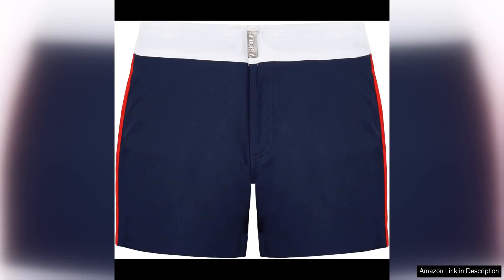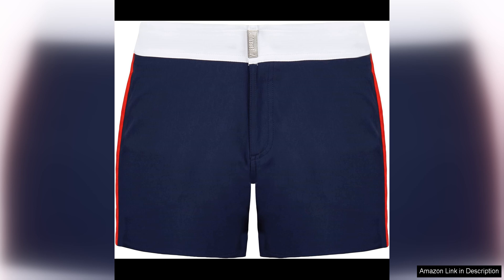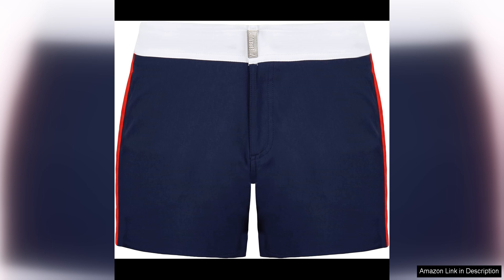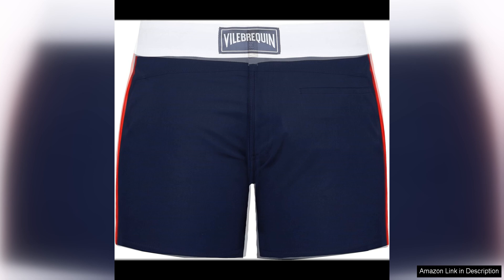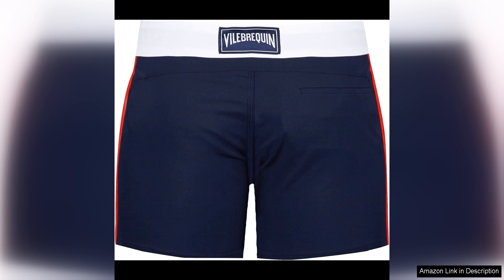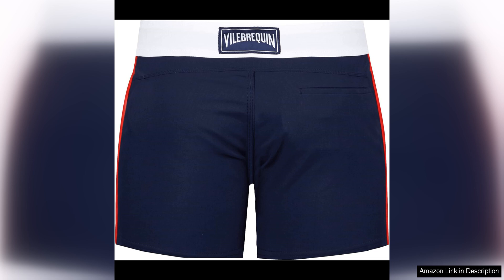Vilebrequin Men Stretch Swim Trunks Flat Belt Review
I recently purchased the Vilebrequin Men's Stretch Swim Trunks with a Flat Belt, and I must say, I am thoroughly impressed with the quality and design of these swim trunks.

First and foremost, the fit of these swim trunks is fantastic. The stretch material allows for a comfortable and flexible fit, making them perfect for any water activity. The flat belt adds a sleek and modern touch to the trunks, providing a secure fit without any bulkiness. The length of the trunks is just right, hitting above the knee for a stylish and on-trend look.

The attention to detail in the design of these swim trunks is exceptional. The stitching is clean and precise, and the overall construction of the trunks feels very durable. The fabric is quick-drying, which is great for when you're out of the water and ready to continue with your day.

One of my favorite features of these swim trunks is the versatility. Not only are they perfect for swimming and lounging by the pool, but they can also double as casual shorts for a day out and about. The sleek design and neutral color options make them easy to pair with a variety of outfits.

In terms of style, Vilebrequin always delivers. The classic yet modern design of these swim trunks is timeless and sophisticated. The brand's signature embroidered turtle logo adds a touch of luxury to the trunks, making them stand out from the crowd.

Overall, I highly recommend the Vilebrequin Men's Stretch Swim Trunks with a Flat Belt. The quality, fit, and design of these trunks make them a worthwhile investment for any man looking for stylish and functional swimwear. Whether you're hitting the beach or lounging by the pool, these swim trunks are sure to make a statement.